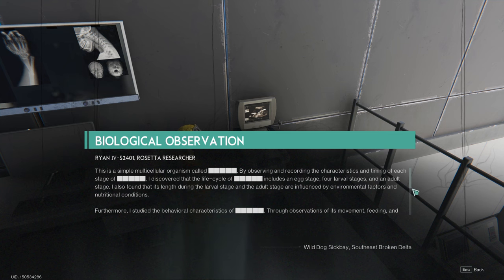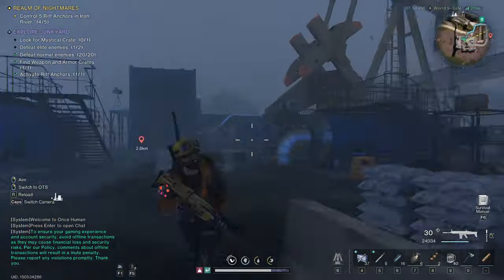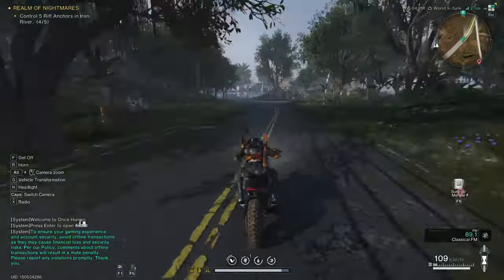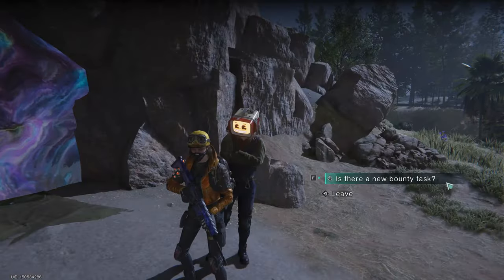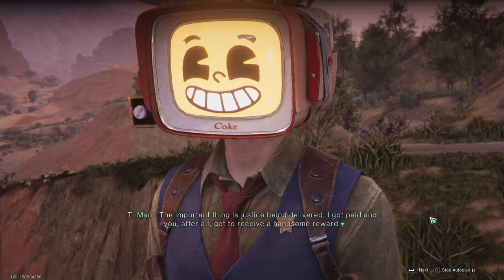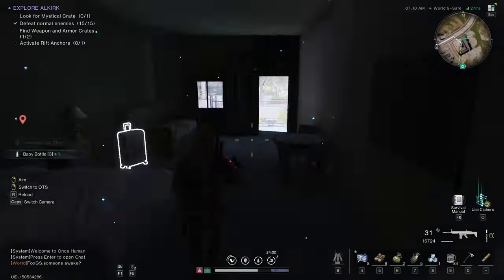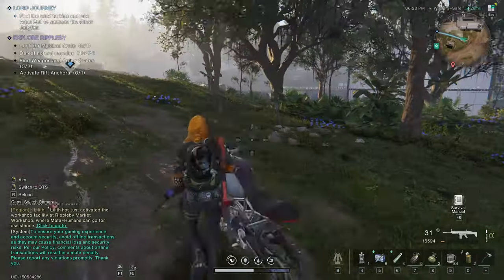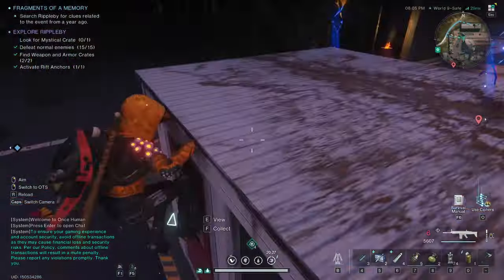ONCE HUMAN - BIG EPISODE PART1 - Manibus & the girl lost his dad WALKTHROUGH PART 36#oncehuman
A BIG NEW EPISODE OF THIS BEATIFUL WALKTROUGH!
Some big epic events manibus, a little girl lost his dad and more.

ONCE HUMAN EXIT NOW TRY IT FREE NOW ON STEAM!

BEST SURVIVAL YOU CAN DONWLOAD IN 2024!
OPEN WORLD - COOP - PVE and PVP

Wishlist now and pre-download by Steam and mobile